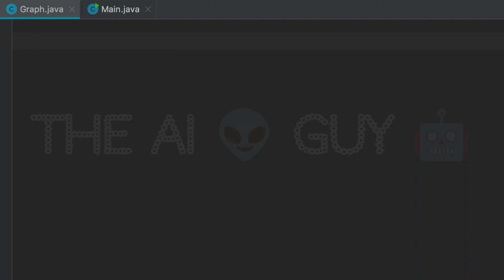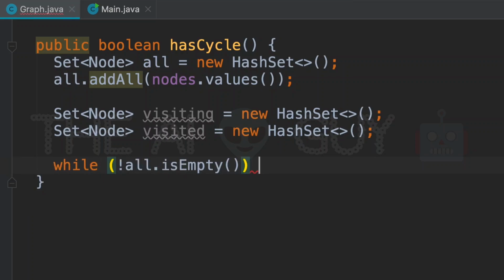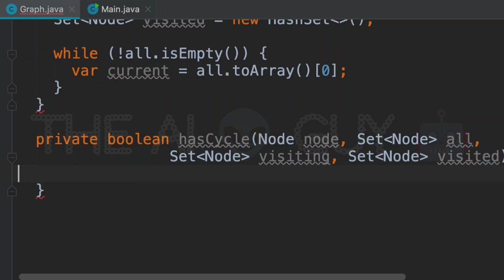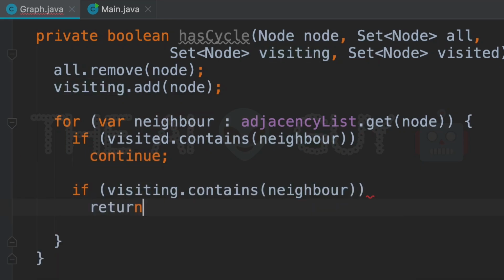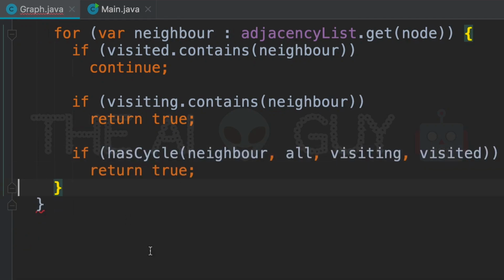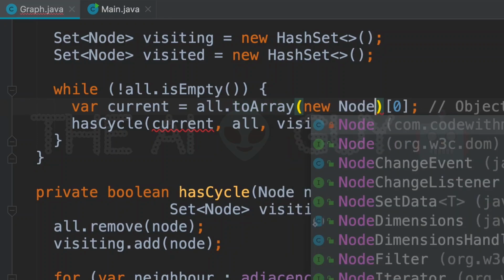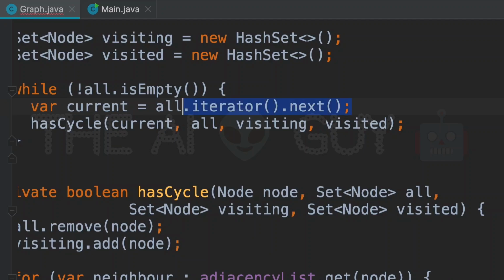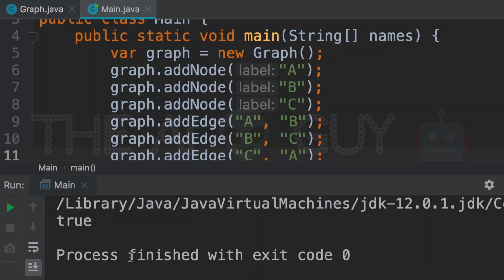Solution - Cycle Detection